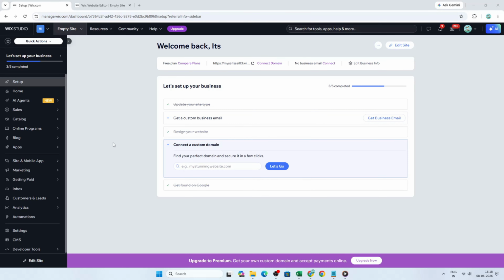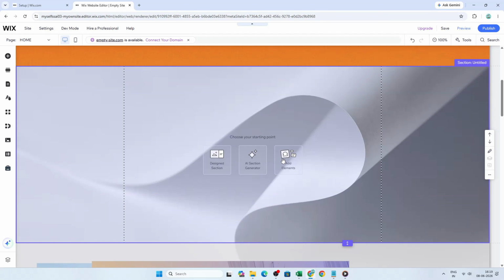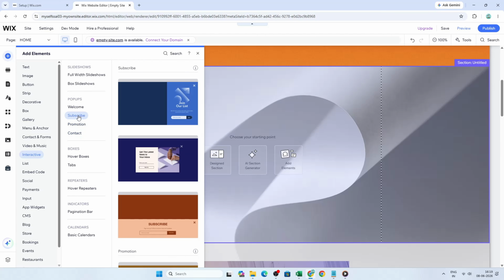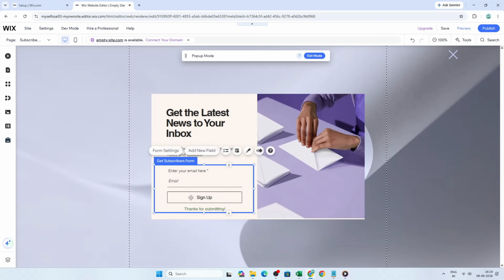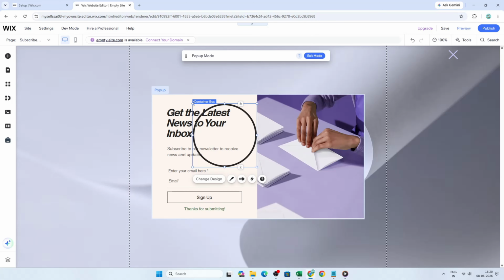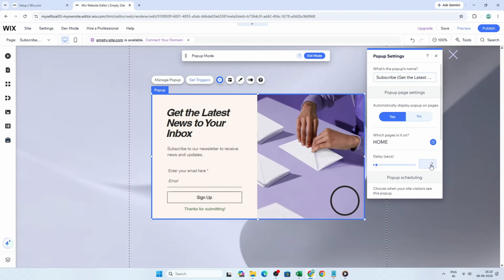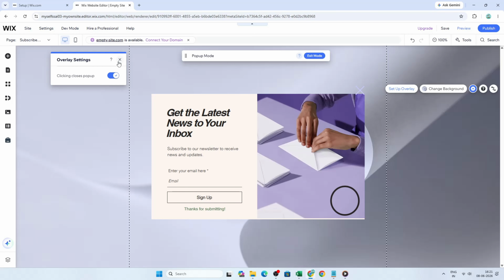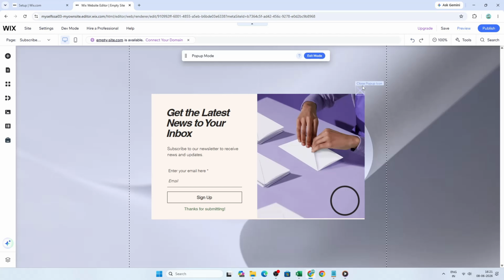How To Create A Lightbox For Your Wix Website (Step By Step)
Learn how to create a lightbox for your Wix website with this easy-to-follow Wix tutorial. Adding a pop-up or lightbox is one of the best ways to grow your email list and improve your Wix SEO and user engagement.